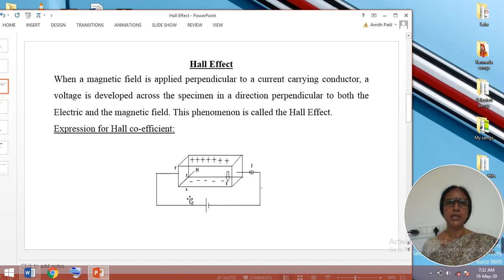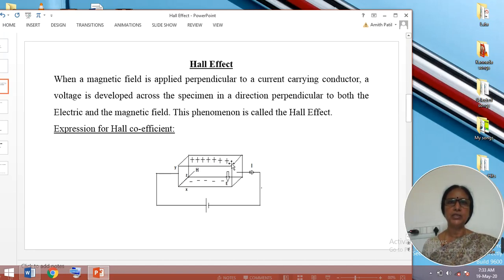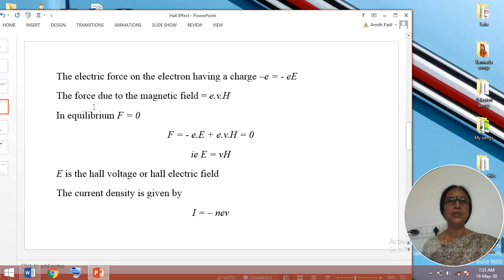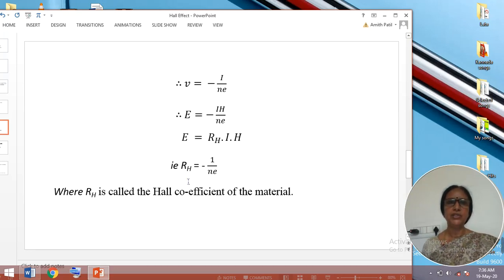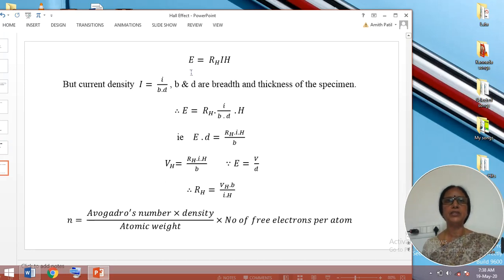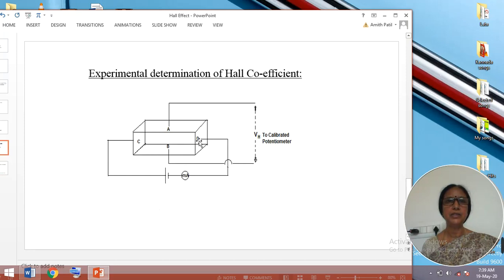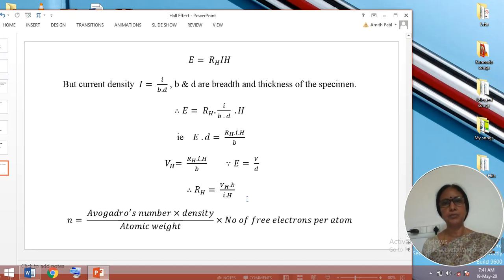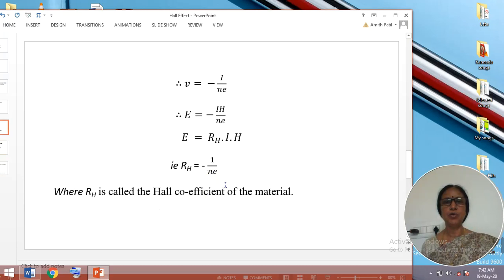ADBC_Video_Lecture_Series_ Physics_ "HALL EFFECT" Lecture by Smt H Asha, H O D of Physics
ADBC_Video_Lecture_Series_ Physics_  "HALL EFFECT" B.Sc 6th Semester  Lecture by Smt H Asha, H O D  of Physics